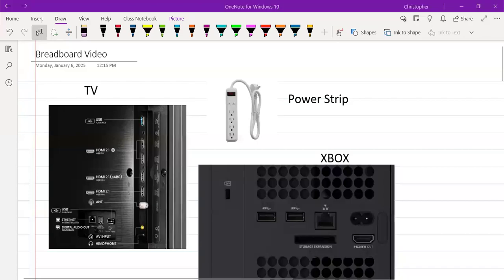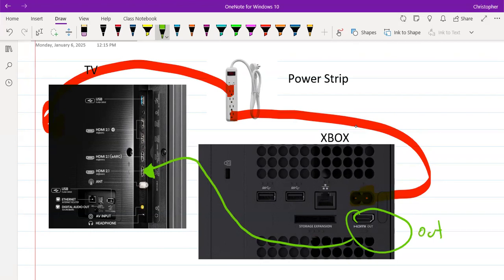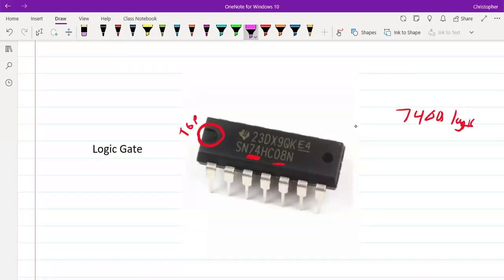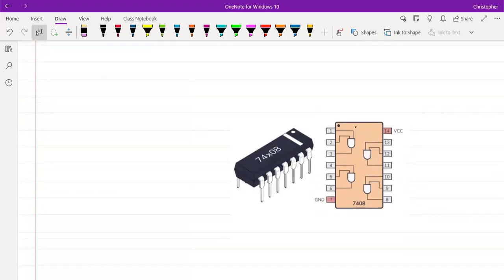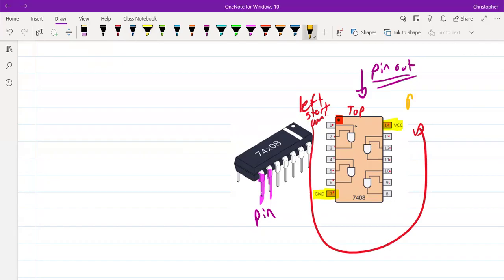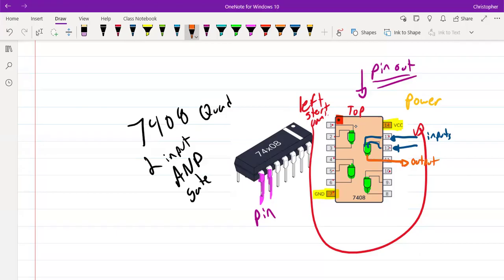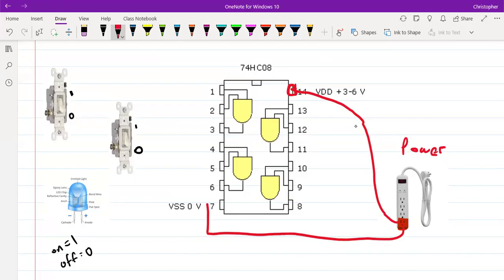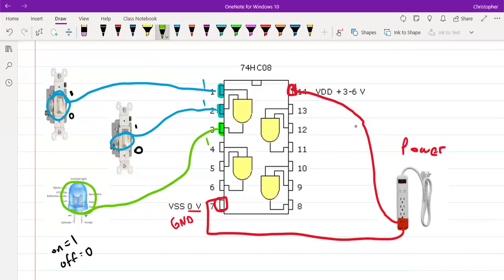How to use a breadboard Part 1